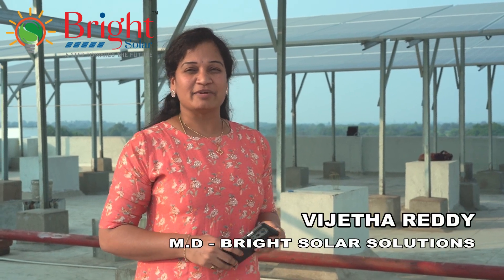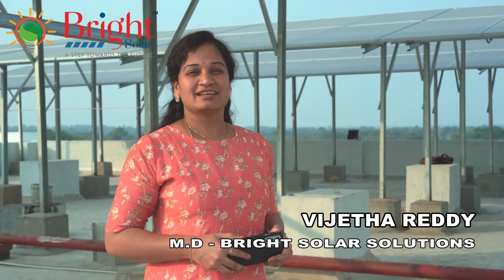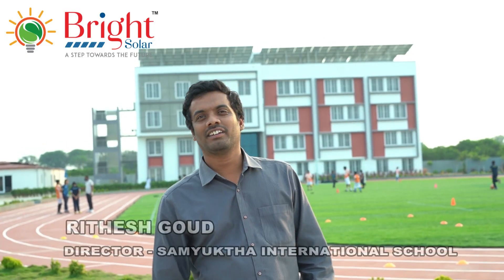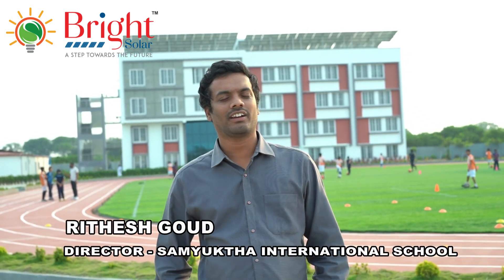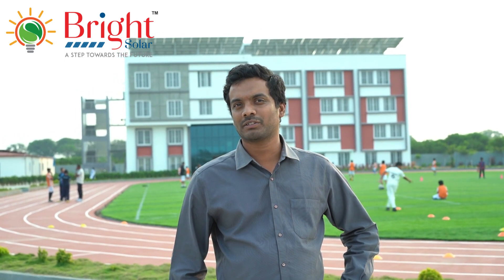Bright Solar Solutions | 100kw Solar RoofTop System | Samyuktha International School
100kw Grid Tied Solar RoofTop System has been installed in Samyuktha International School @Sangareddy by Bright Solar Solutions